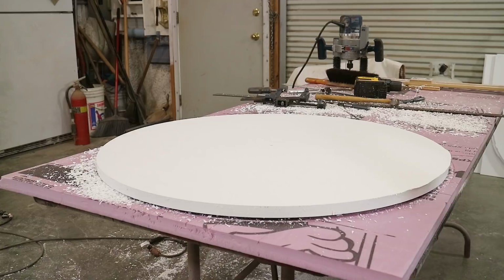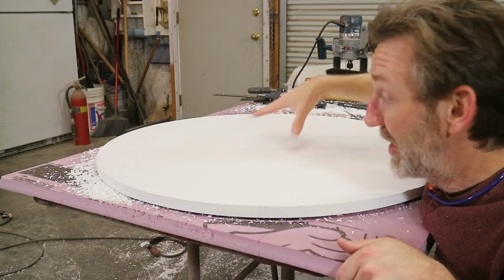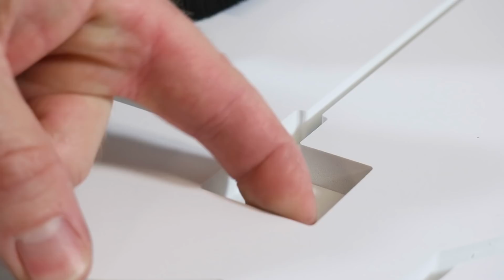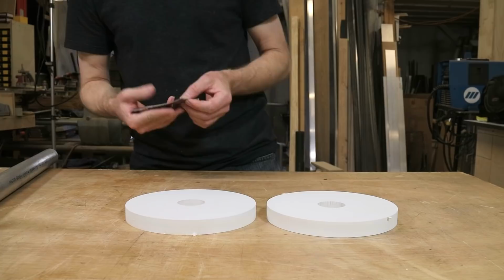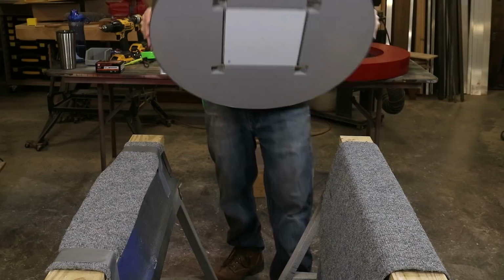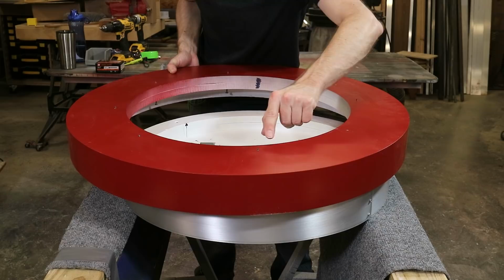Building a Neon Art Deco Spire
For a drive-in movie theater's snack shack, I create an Art Deco-influenced, neon spire.

EXTENDED VERSION
For an extended version of this video, as well as other bonus content,

▶ Precision DeWalt 611 Nut and Spanner (Required for the Collets Above)

OTHER TOOLS & MATERIALS FEATURED IN THIS VIDEO
▶ DeWalt 20V Max Drill & Driver Kit
▶ Tap Magic ProTap
▶ 3M Virtua CCS Protective Eyewear
▶ 3M Half Facepiece Silicone Respirator
▶ 3M 2091 P100 Particulate Filter
▶ 3M 6001 Organic Vapor Cartridge & Prefilter Kit
▶ Bosch Plunge and Fixed Base Router Kit
▶ Rockler Feather Boards (4-Piece Router Table Accessory Kit )
▶ Bondo Glazing and Spot Putty
▶ LEDwholesalers Warm White LED Light Strip
▶ Mean Well 12-Volt Power Supply